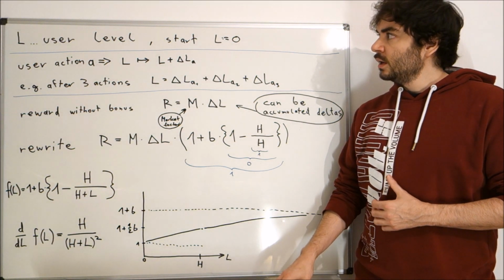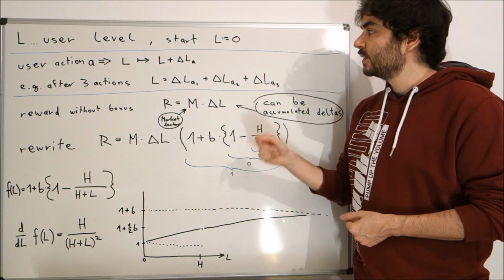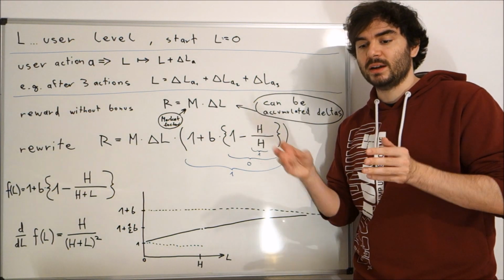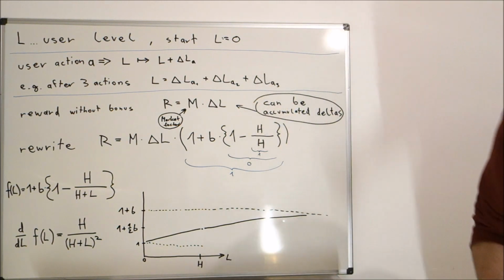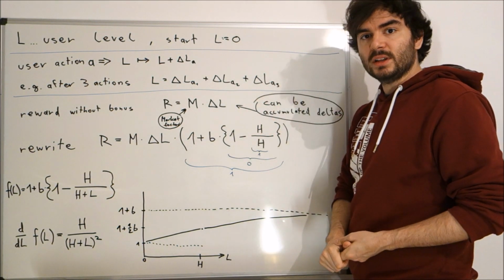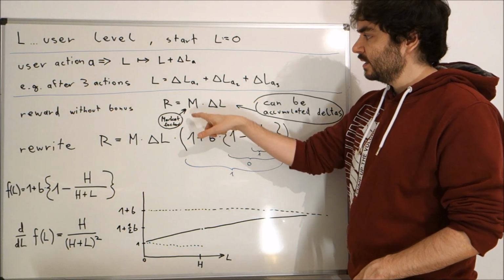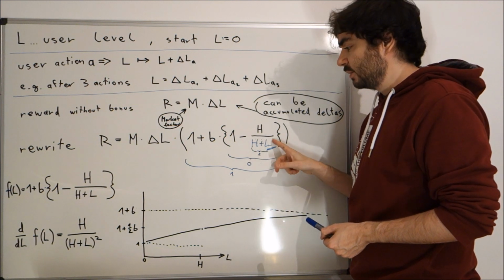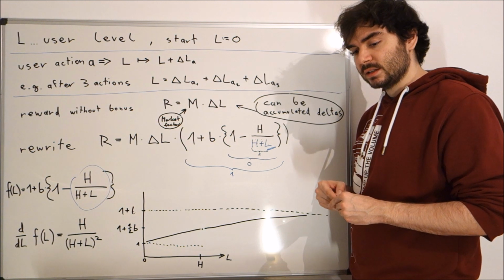User reward model function proposals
Python reference implementation:
The model can be understood as a logistic curve concatenated with a log of the user level:
If you have any questions of want to contribute to code or videos, feel free to write me a message on youtube or get my contact in the About section or googling my contacts.